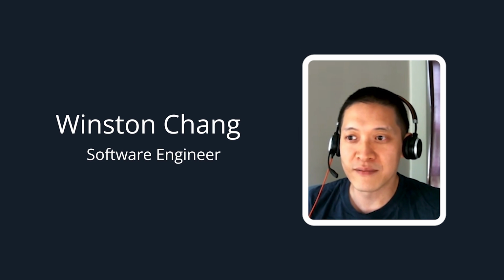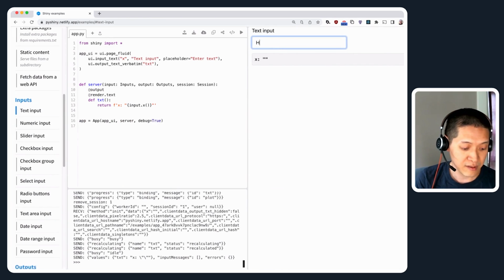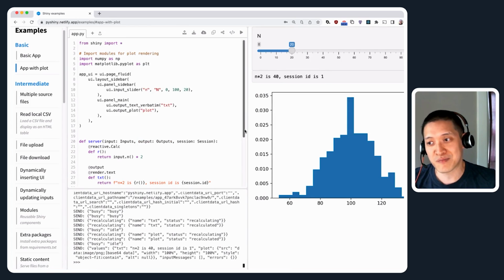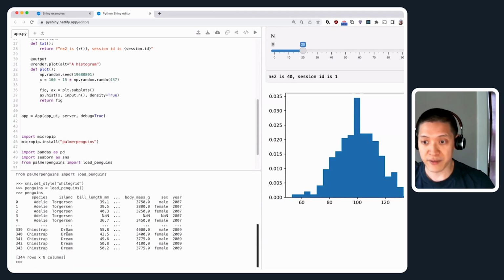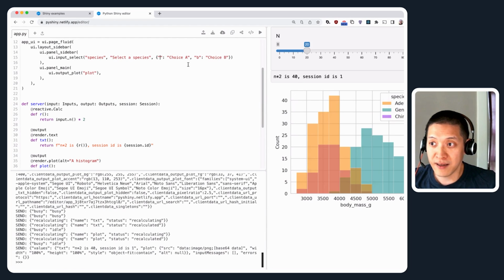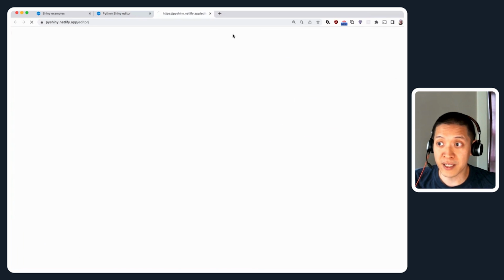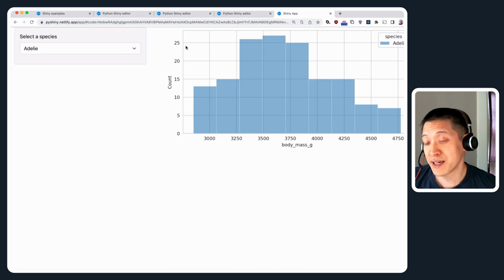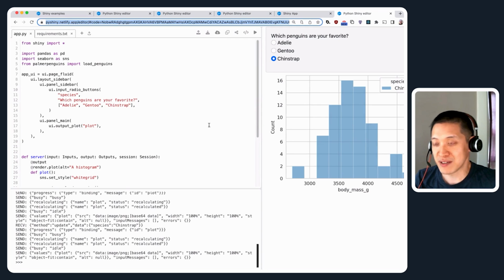A Beginner's Guide to Shiny for Python || Winston Chang || Posit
Shiny makes it easy to build interactive web applications with the power of Python’s data and scientific stack.

Content: Winston Chang (@winston_chang)
Producer: Jesse Mostipak (@kierisi)
Editing and Motion Design: Tony Pelleriti (@TonyPelleriti)